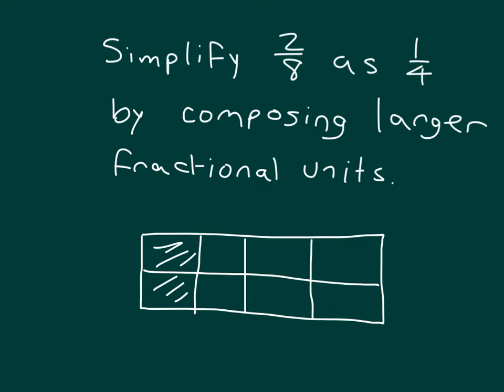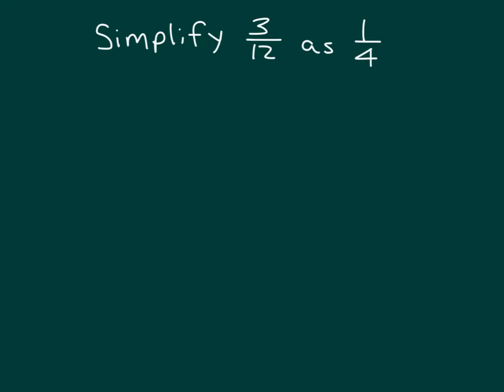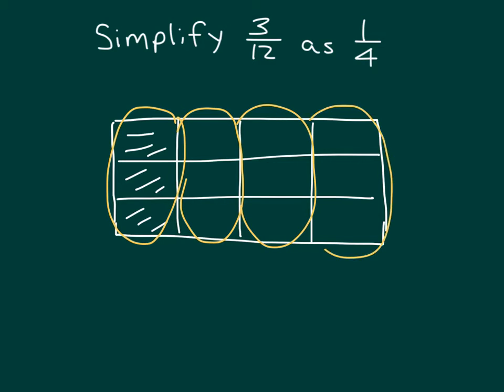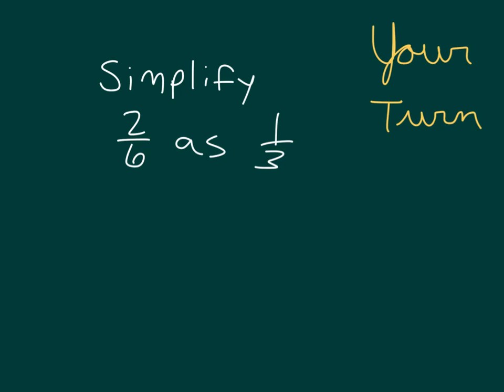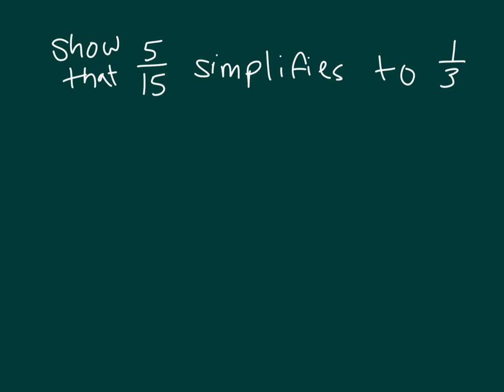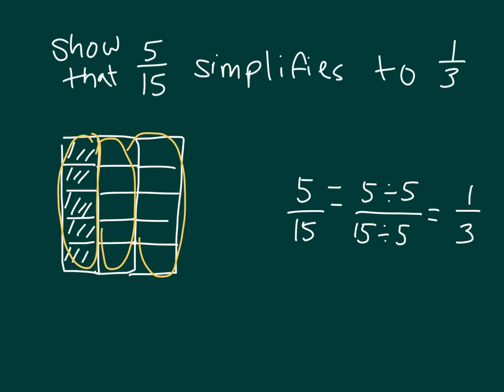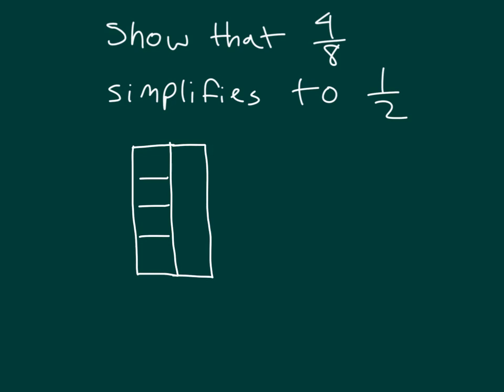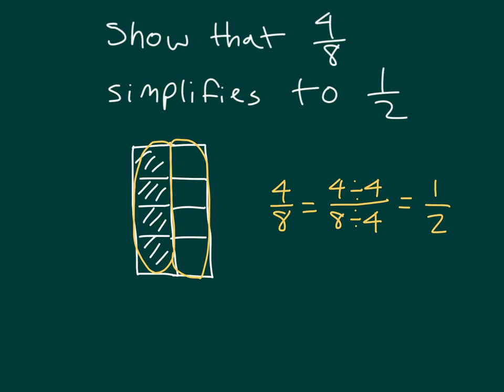Engage NY Module 5 Lesson 9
Use the area model and division to show you he equivalence of two fractions.